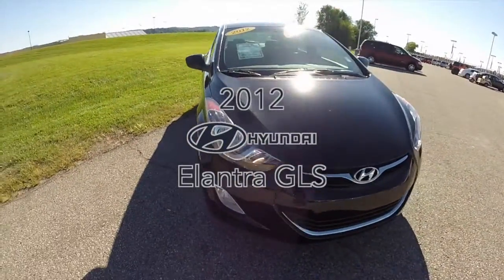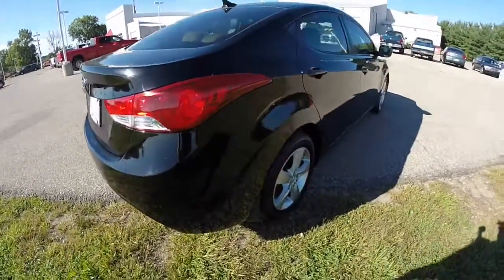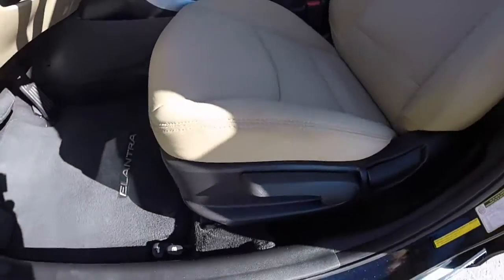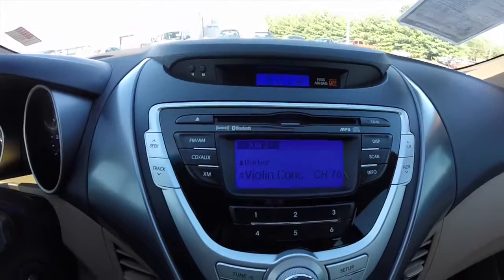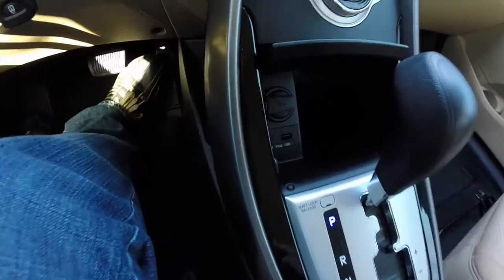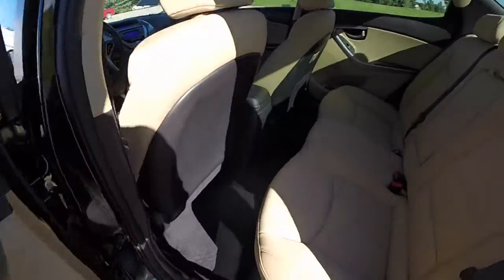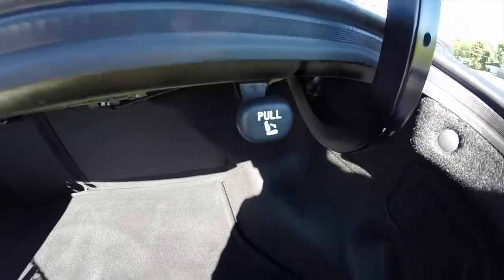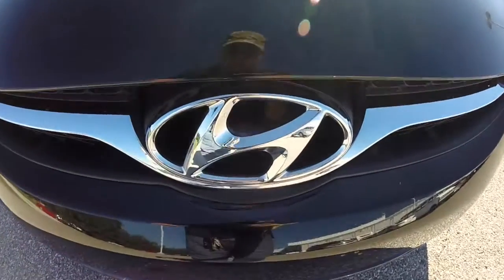2012 Hyundai Elantra GLS|17578A